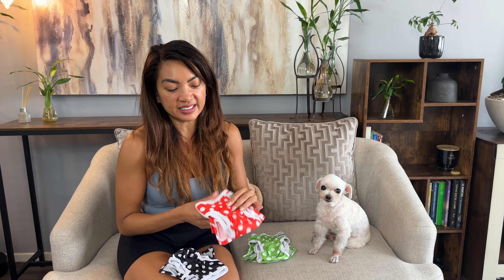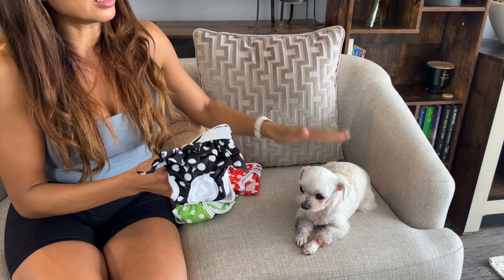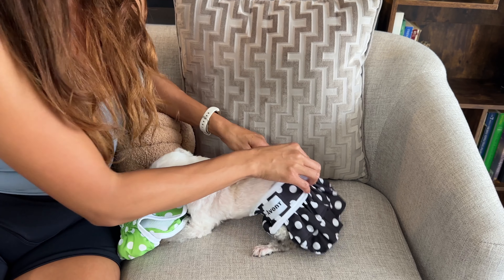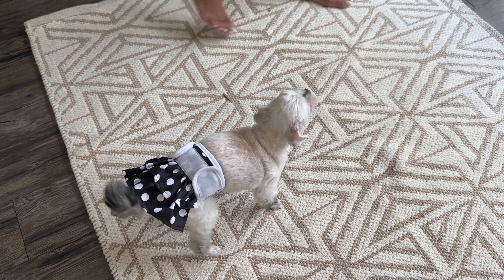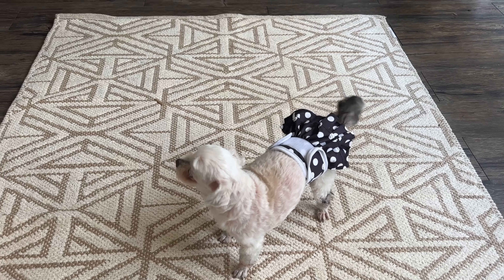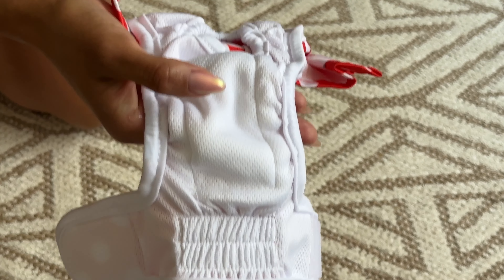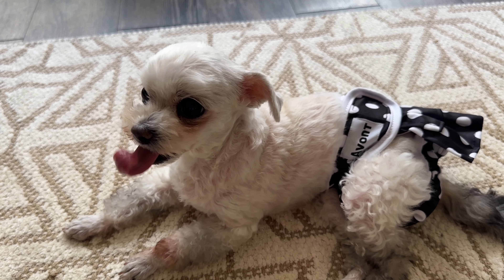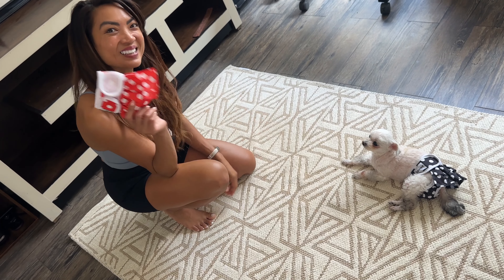Amazon Find: Avont 3 Pack Washable Female Dog Diapers! For Heat Cycles and Incontinence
Secondary Vlogging Camera Used: Iphone 14 PRO MAX

Copyright August 2023